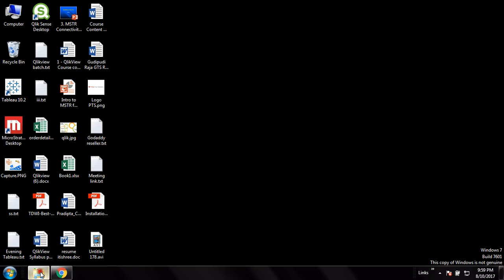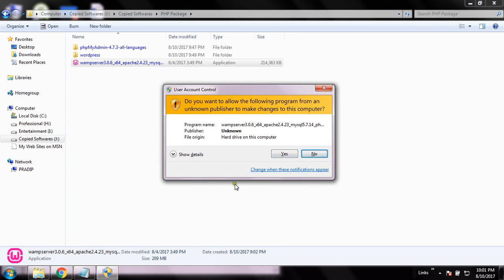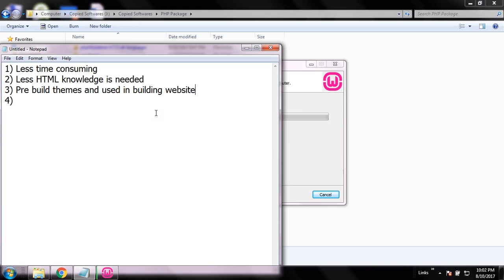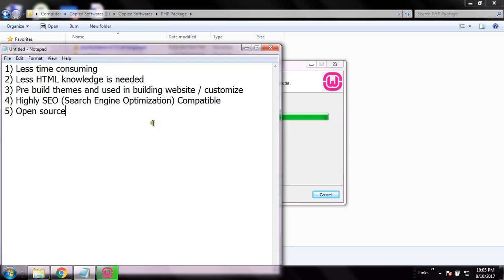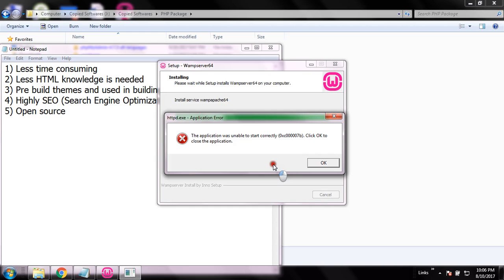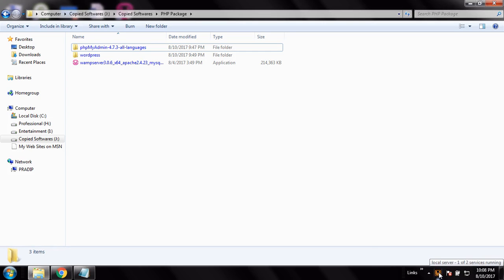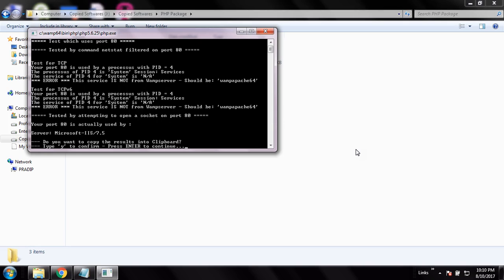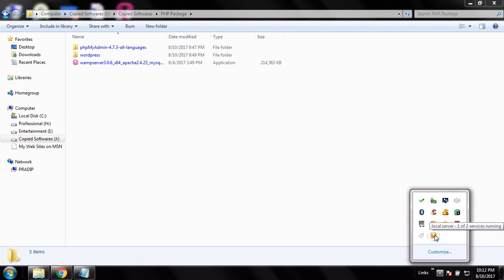Web Designing | WordPress CMS for Web Designing & SEO - Part-1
We provide industry standard online training on Web Designing and Search Engine Optimization (SEO) with hand-holding support of expert trainer.

Cheers,

Amit Kumar
Prince Tech Solution